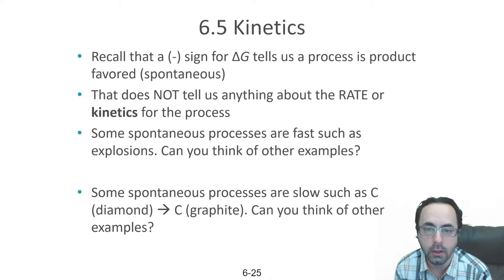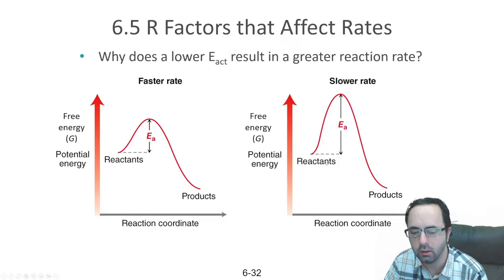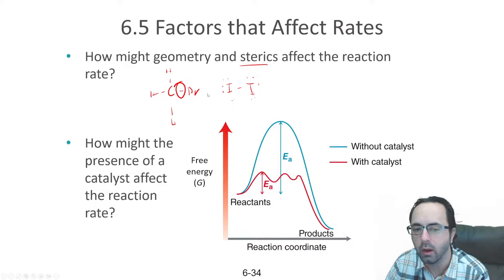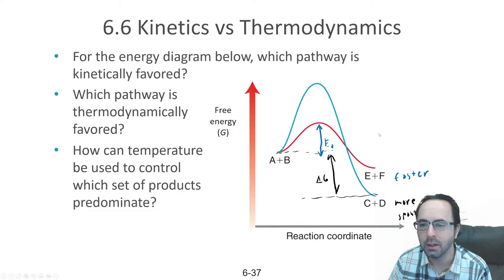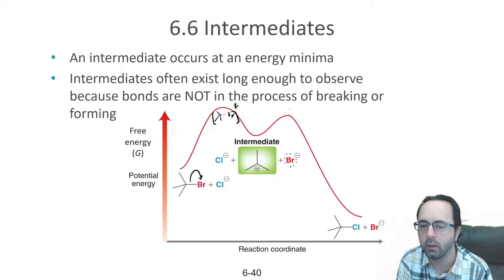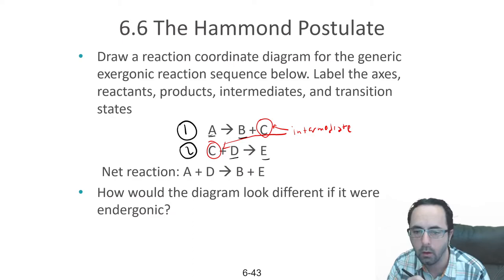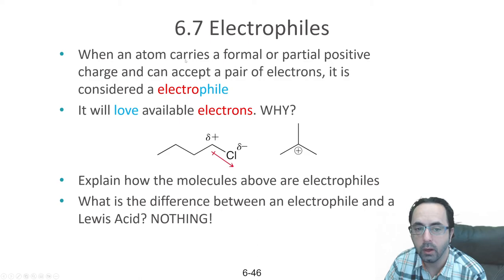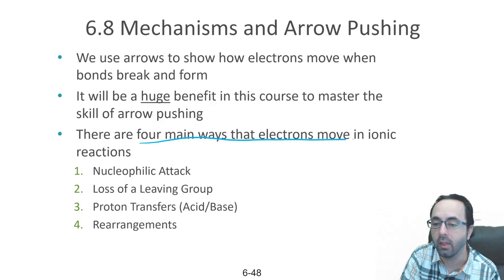Lecture 6.2 Nucleophiles and Electrophiles